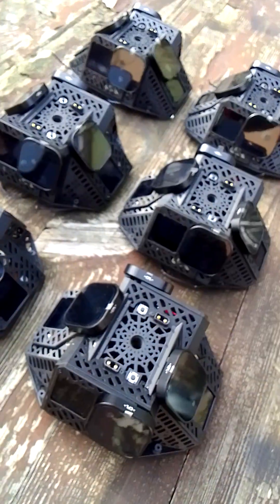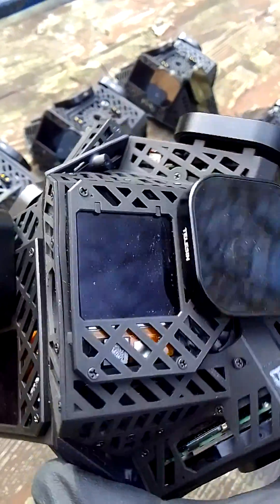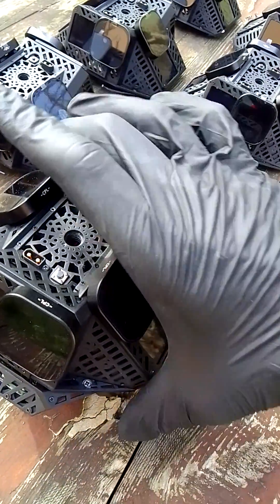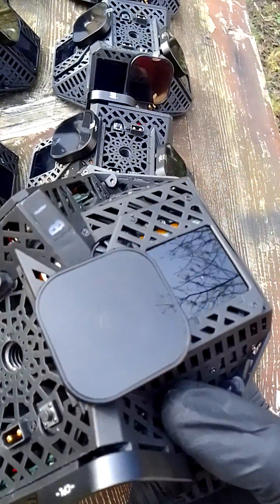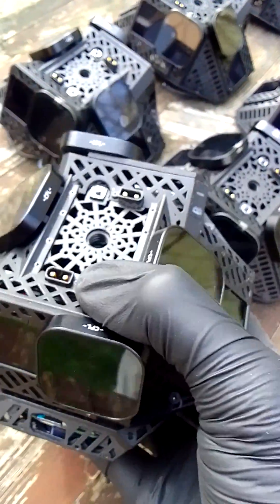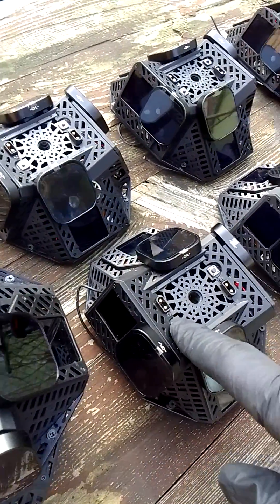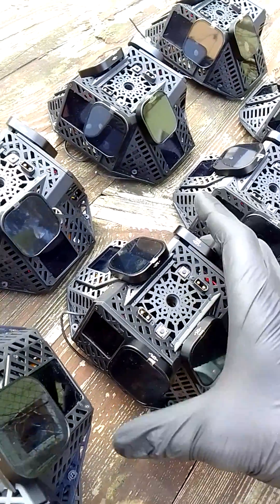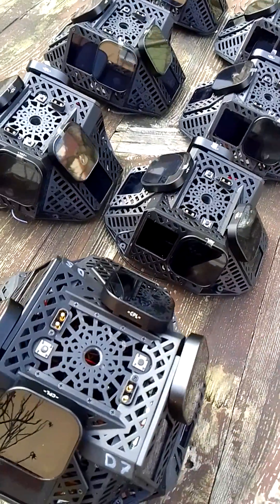12k-16k 60fps 500gramm 360 camera rig for a Drone shooters. Inspire2, 3 drones, FPV Cinelifters.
12k-16k 60fps 500gramm 360 camera rig for a Drone shooters. Inspire2, 3 drones, FPV Cinelifters.
I also invented a special drone gimball for this  rig for Inspire2.

I can now confidently say that it is the best solution on the market to shoot very high resolution 360 video from lightweight Drones. Even an Autel Evo2 drone can fly with this camera. But the ideal option is the Inspire2.
I also have ready solutions for shooting from heavy drones (AltaX) with heavy 360 cameras, Meta3, Meta4, KandaoPro, Insta Titan.